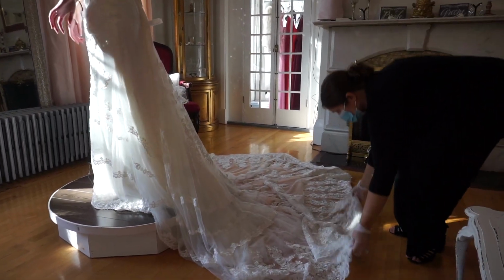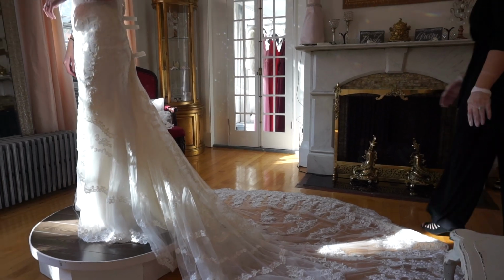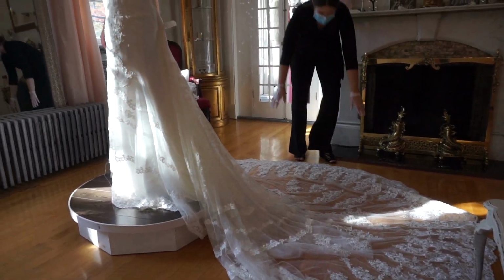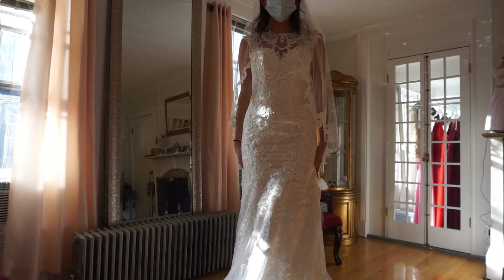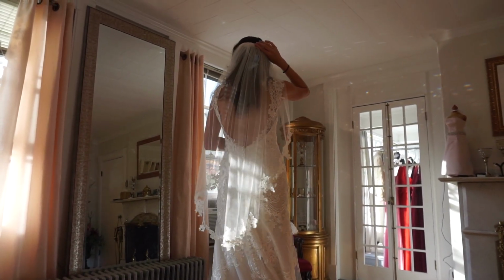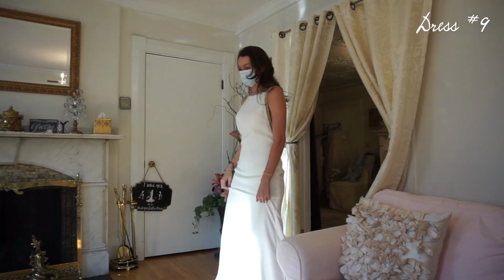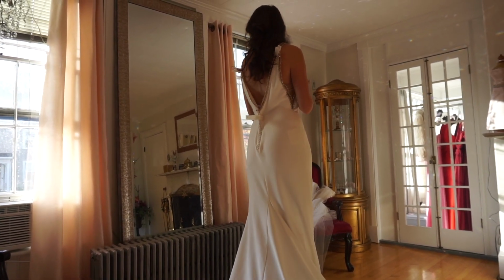TRYING ON WEDDING DRESSES FOR THE FIRST TIME | Come Wedding Dress Shopping With Me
*New Schedule* Tuesday & Friday uploads at 10am EST!

What this video is about: Come wedding dress shopping with me! Today I tried on wedding dresses for the first time. I definitely found one I really liked but I still want to book more bridal fittings for sure! Let me know if you have gotten married/are getting married and where you got your dress from 🥰

About Me: My name is Kate and I am 22 years old. I am a senior at Quinnipiac University in Connecticut and love creating lifestyle videos and sharing with you my favorite fashion and health finds! You will find tons of college vlogs, days in my life, what I eat in a days and favorites videos of course!